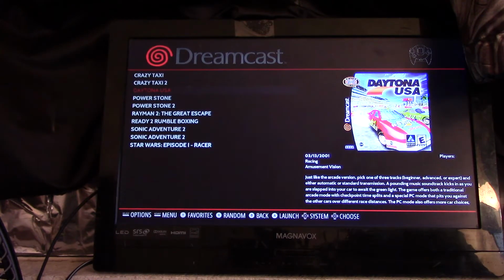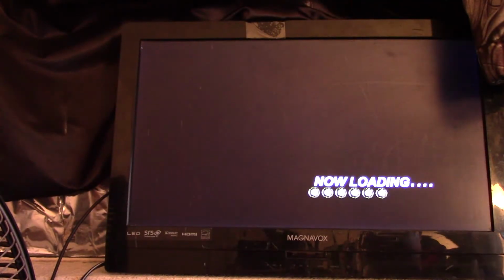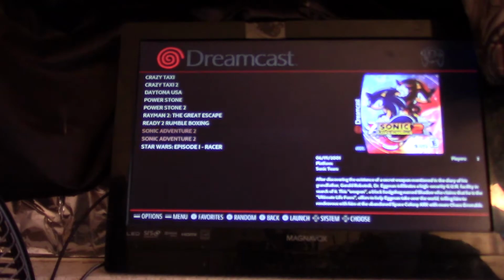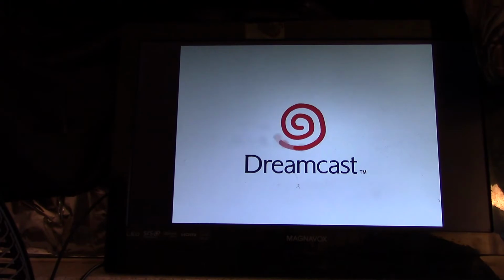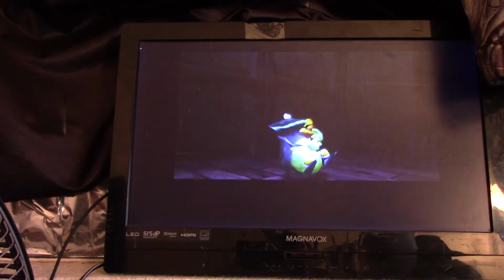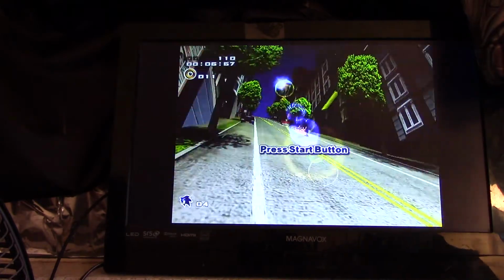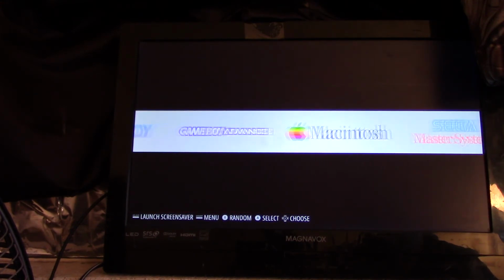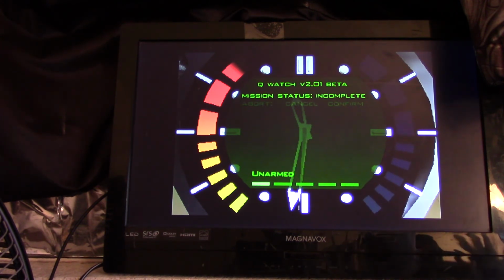Sega Dreamcast and N64 Goldeneye Gameplay on Raspberry Pi3 RETROPIE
making progress